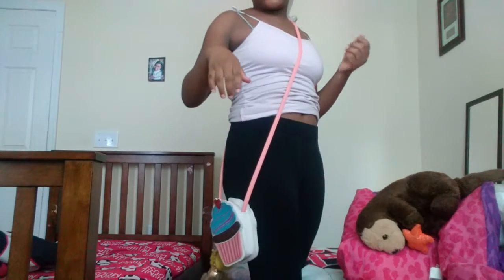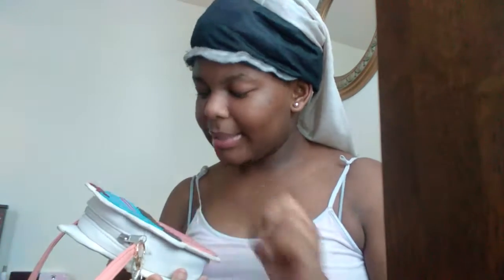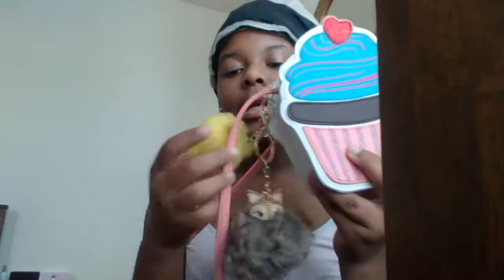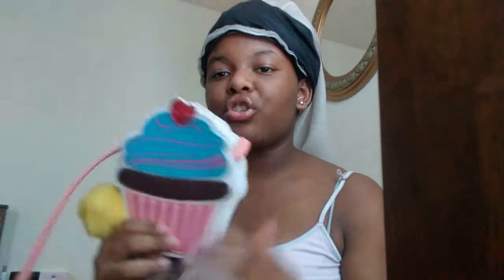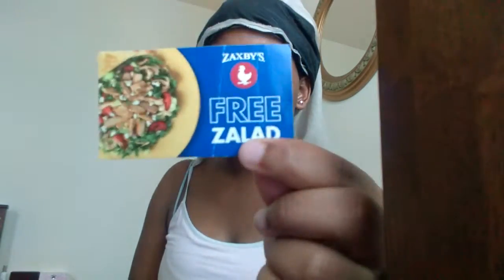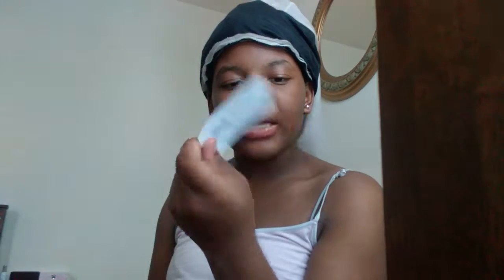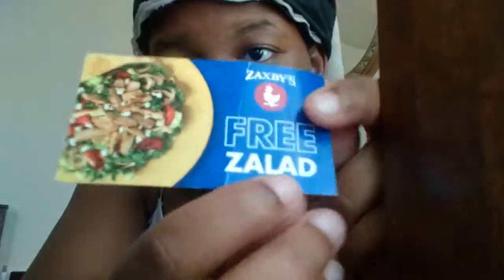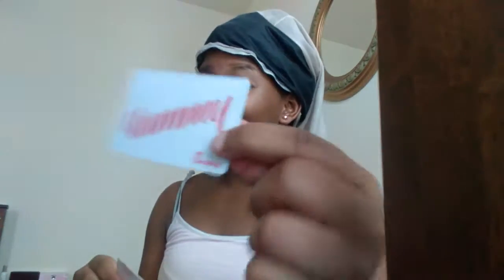What's in my purse ??